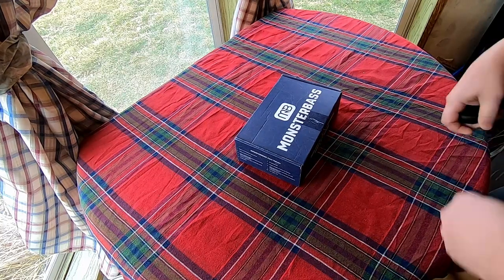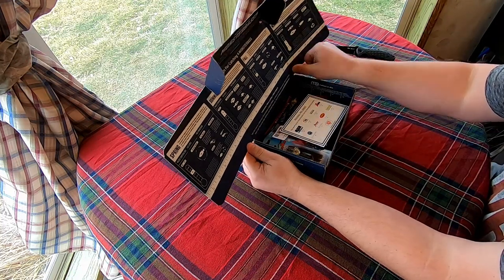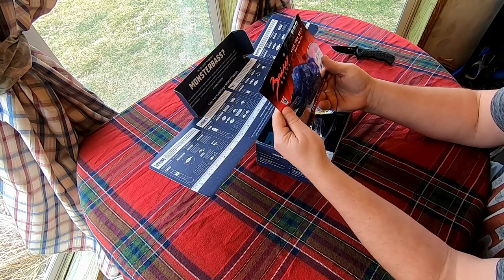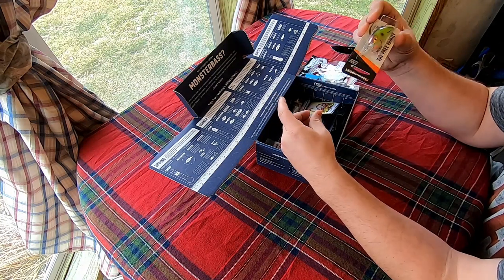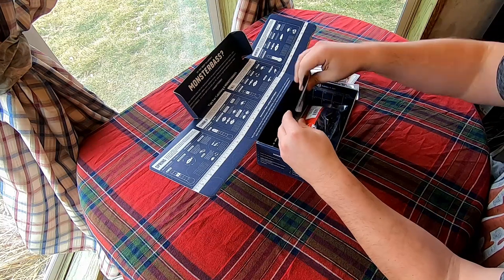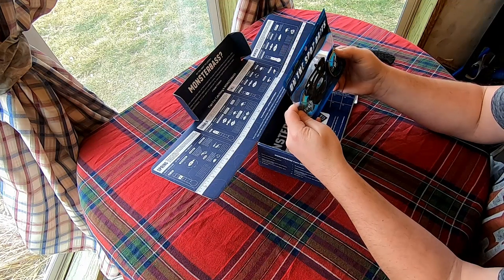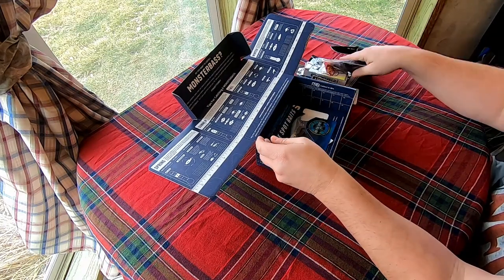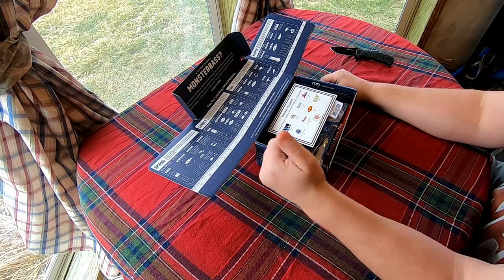Opening My First MONSTERBASS Box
Ordered my first MONSTERBASS box. This company ships lures based on your region and time of the year. I received the Midwest & Great Lakes region. Below is a list of what came with it and the price they say it's worth, I paid $35 for the box.

Daiichi - Bleeding Bait Hooks/Asst Pack/Qty 4 - $3 - ???

MONSTERBASS Sticker

Gift Card $15